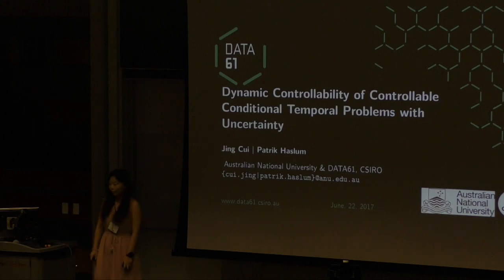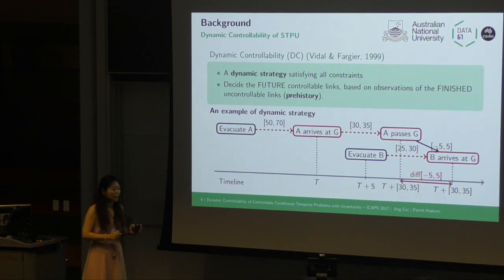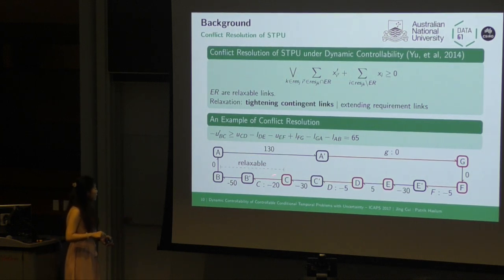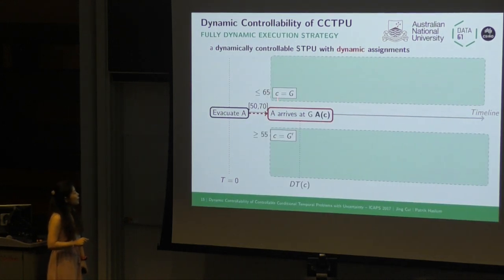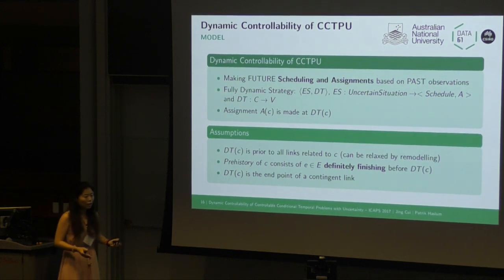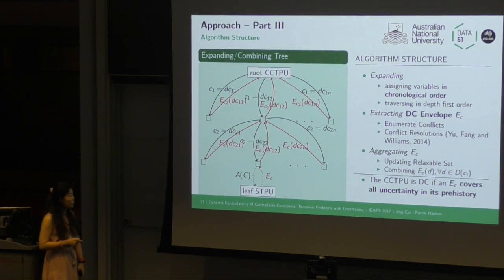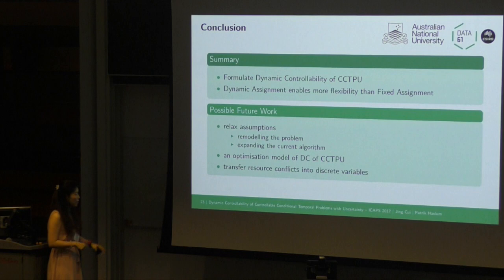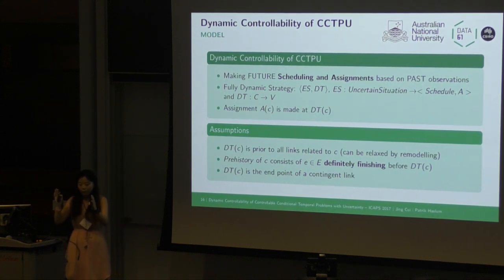ICAPS 2017: Dynamic Controllability of Controllable Conditional Temporal Problems with Uncertainty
Dynamic Controllability of Controllable Conditional Temporal Problems with Uncertainty

Jing Cui and Patrik Haslum

Temporal Planning I (Session 7a)
ICAPS 2017